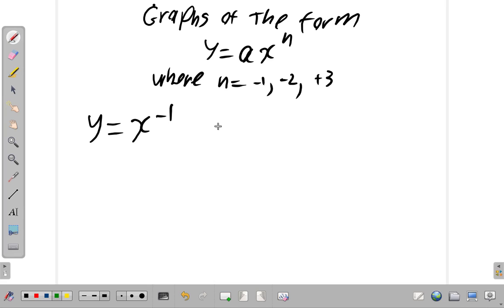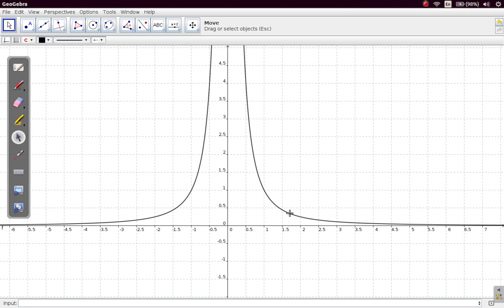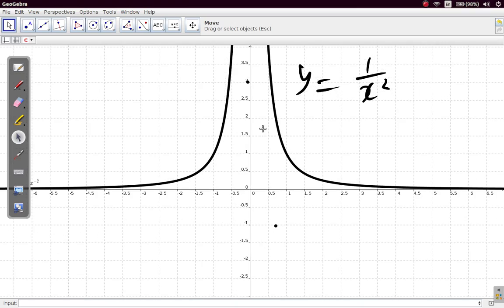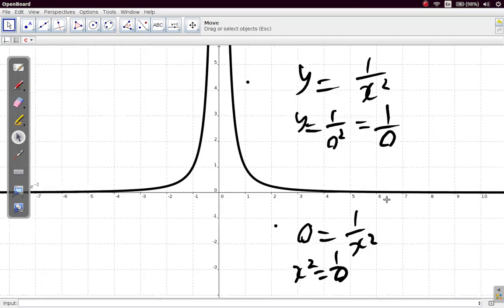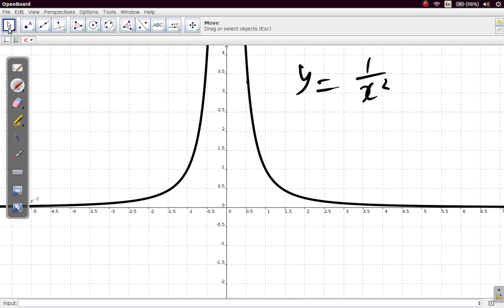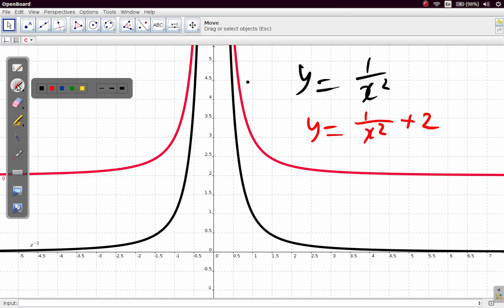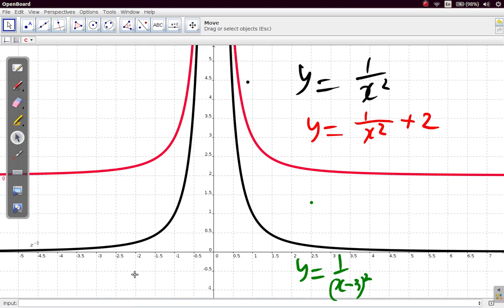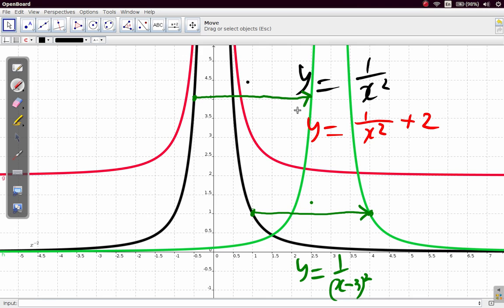Graphs of Non Linear Functions 2